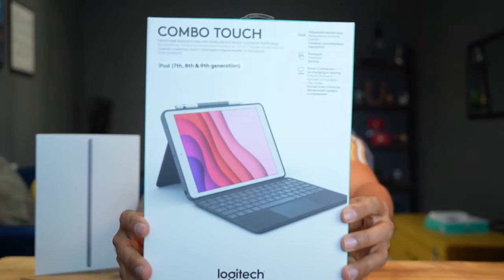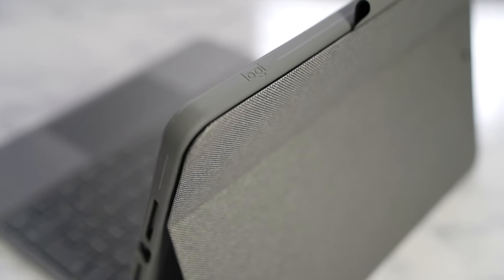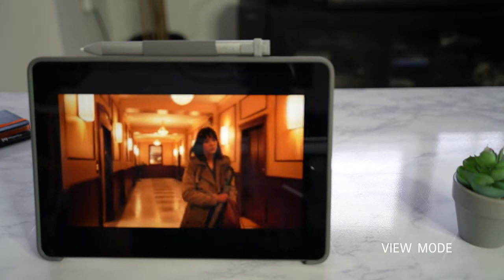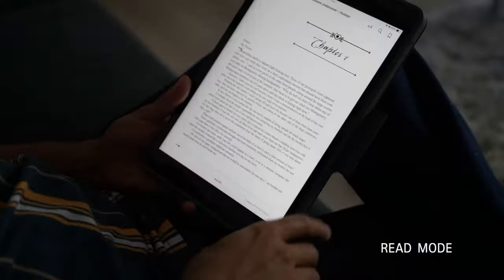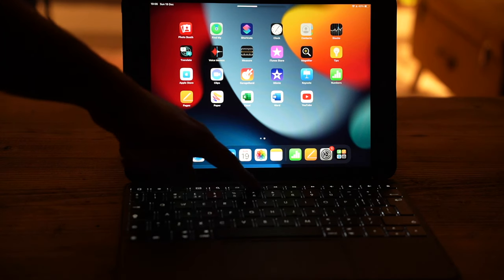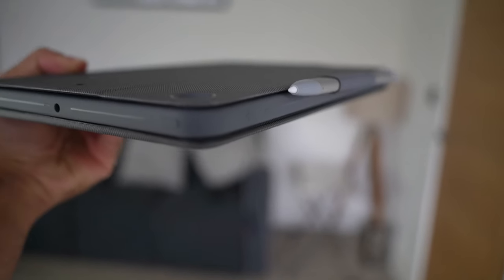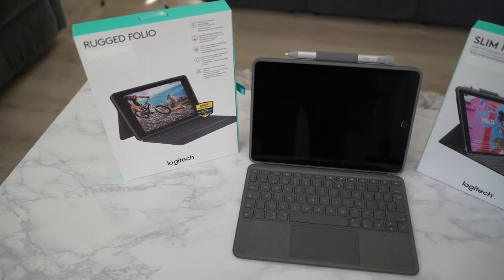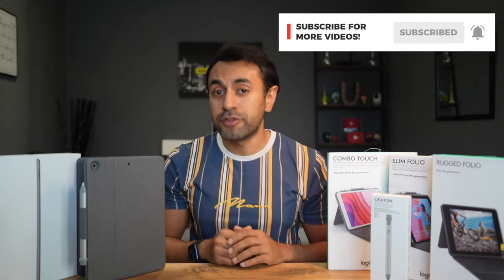Logitech Combo Touch Keyboard Case with Trackpad - Perfect for iPad 9th Gen!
This is the Logitech Combo Touch, a high quality keyboard case with trackpad and smart connections, for various iPad versions.

In this video, I showcase this keyboard with the iPad 9th Gen.

Combo Touch Amazon
Combo Touch Official

Logitech Crayon Amazon
Logitech Crayon Official

Slim Folio Amazon
Slim Folio Official

Rugged Folio Amazon
Rugged Folio Official

MY FILMING ACCESSORIES:
4K Monitor
Studio Ring Light